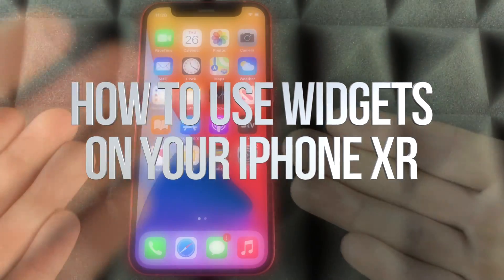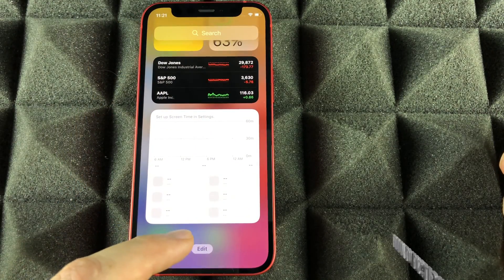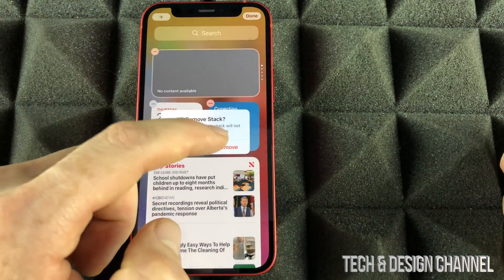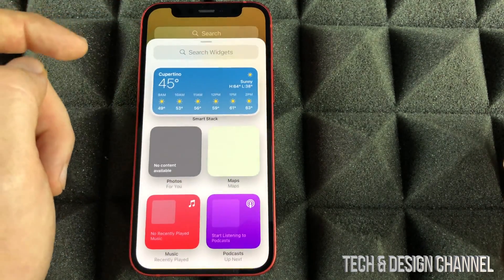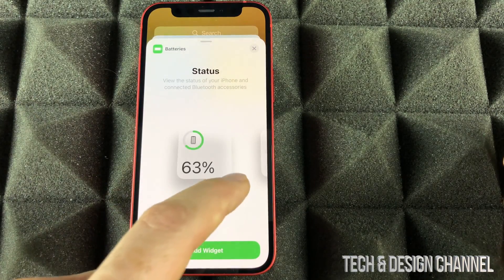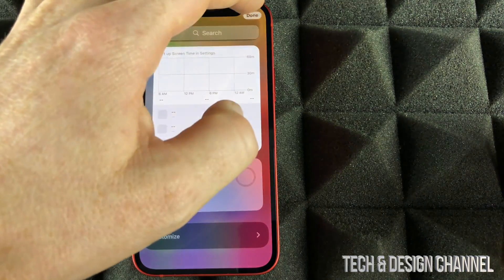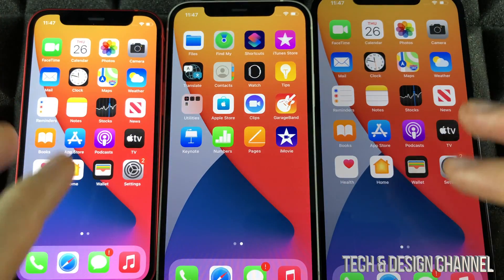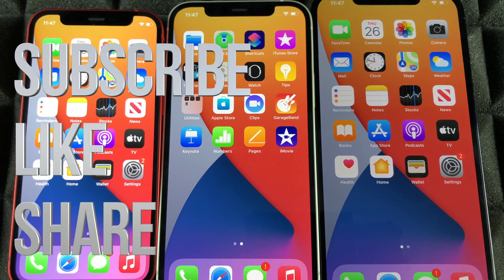How to Use Widgets on your iPhone XR - 64gb, 128gb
Use Widgets on iPhone XR